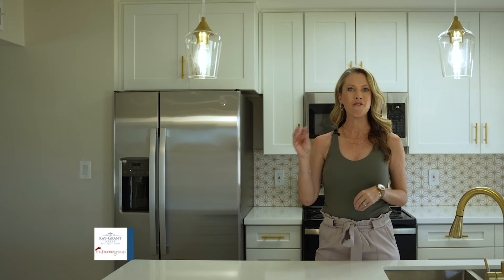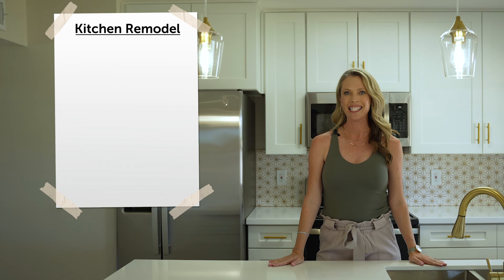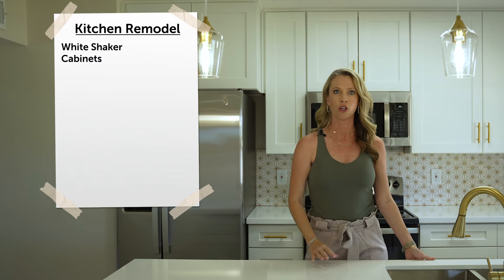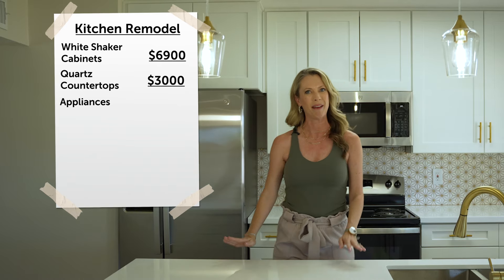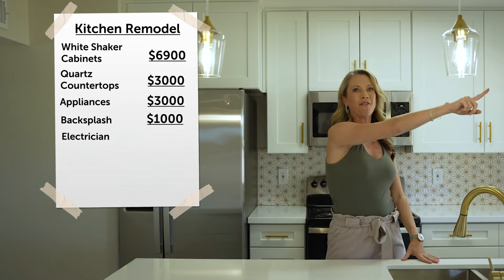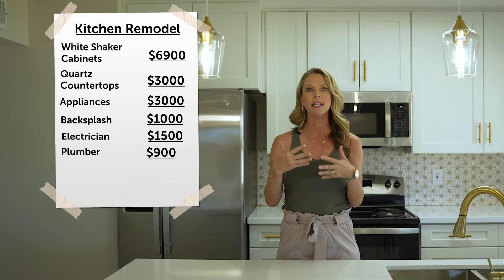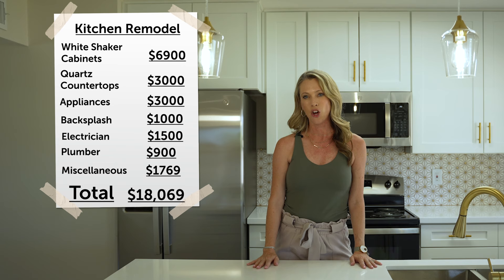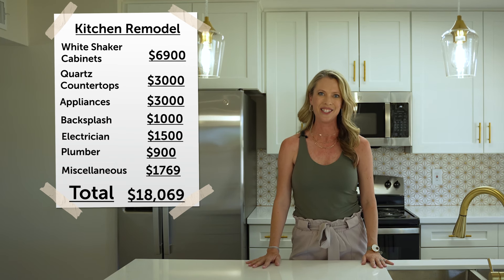Kitchen Remodel ROI |𝐇𝐨𝐰 𝐖𝐞 𝐈𝐧𝐜𝐫𝐞𝐚𝐬𝐞𝐝 𝐎𝐮𝐫 𝐑𝐞𝐧𝐭𝐚𝐥 𝐈𝐧𝐜𝐨𝐦𝐞 𝐛𝐲 $𝟏,𝟔𝟎𝟎/𝐌𝐨𝐧𝐭𝐡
💰 🍳 Discover how we increased our rental income with a strategic kitchen remodel!

💵 In this video, we break down the costs of everything in our kitchen renovation, from double-sided shaker cabinets on the island for extra storage to the new quartz countertops, a full appliance package, and even small expenses like light fixtures and cabinet pulls! 💡

🤩 Learn how we transformed our rental property, 𝗯𝗼𝗼𝘀𝘁𝗶𝗻𝗴 𝘁𝗵𝗲 𝗿𝗲𝗻𝘁𝗮𝗹 𝗿𝗮𝘁𝗲 𝗳𝗿𝗼𝗺 $𝟮,𝟮𝟬𝟬 𝗮 𝗺𝗼𝗻𝘁𝗵 𝘁𝗼 $𝟯,𝟴𝟬𝟬 𝗮 𝗺𝗼𝗻𝘁𝗵 making it a fantastic return on our investment! 💸

Understand the details of how we increased our rental income and the financial benefits of a well-planned kitchen remodel.

Whether you're a seasoned investor or new to real estate, this video offers practical insights and tips for maximizing your property's value and rental income.

Don't miss out on the opportunity to learn from our experience and see how strategic renovations can significantly enhance your investment.